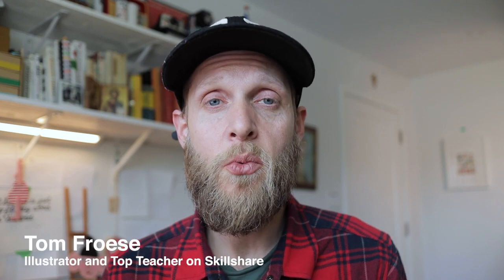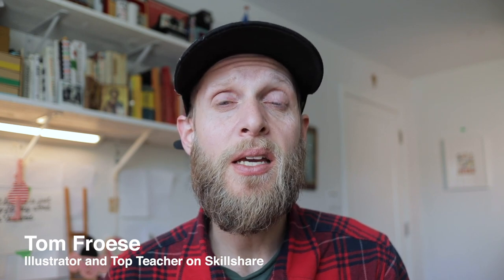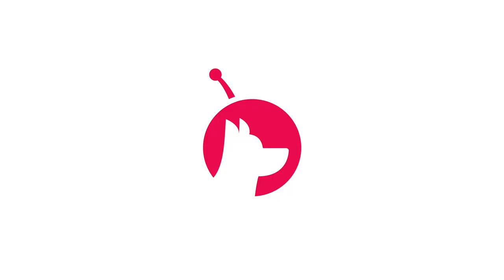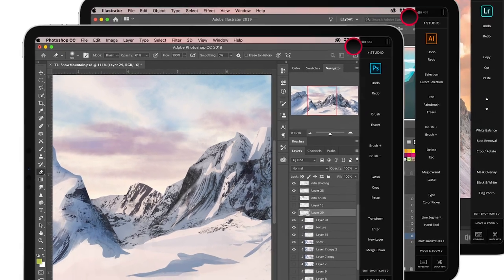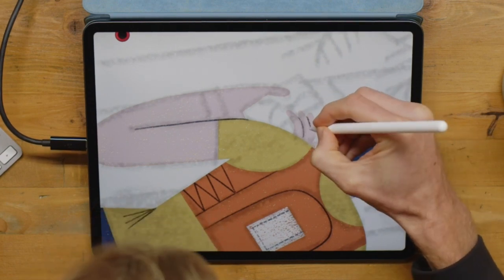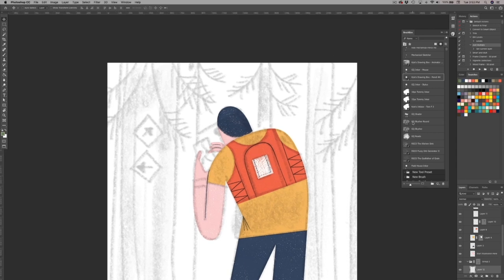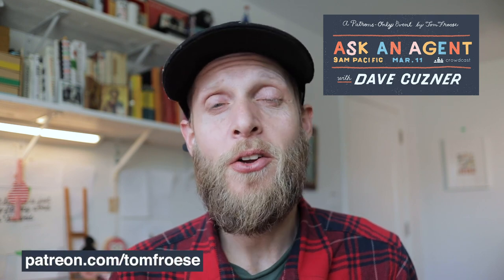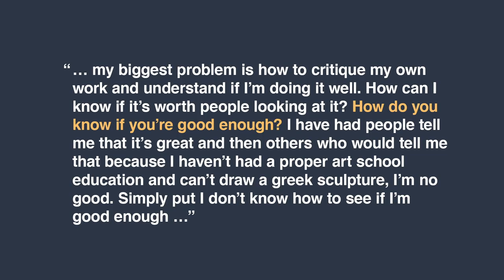How do you know if your illustration work is any good? | Episode 95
How do you know if your illustrations are good or not? What do people really think about them?

DISCOVER YOUR ILLUSTRATION STYLE
Use this link to get 1 month free Skillshare membership

TIME STAMPS
0:00 Intro
0:23 Welcome
0:43 This Episode is Sponsored by Astropad (visit for a free 30-day trial)
1:50 News - Ask an Illustration Agent Event on Crowdcast
2:32 How do I know if my art is any good?
5:18 Questions to ask yourself about your own work
6:09 How to prove your work is good or not?
7:42 "Are You Good Enough?" vs. "How Can You Get Better?"
8:20 Outro